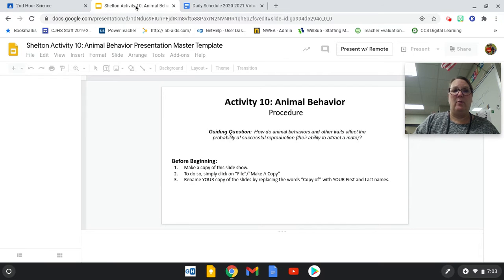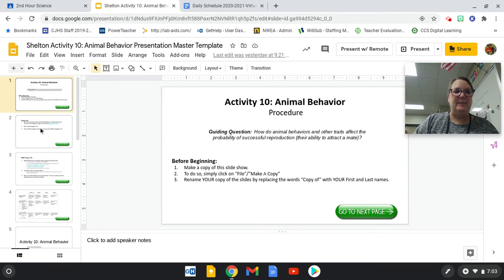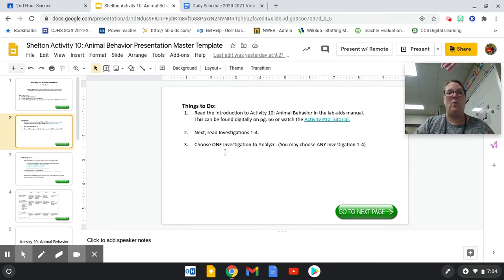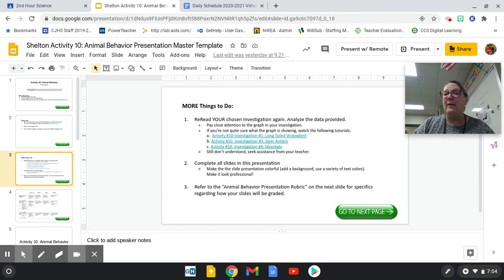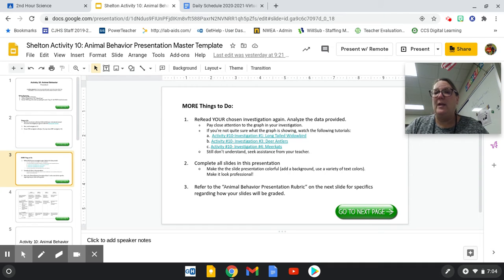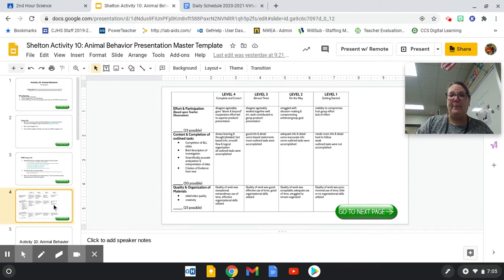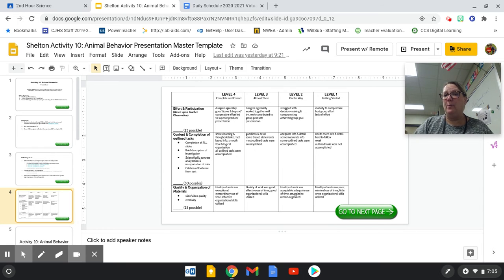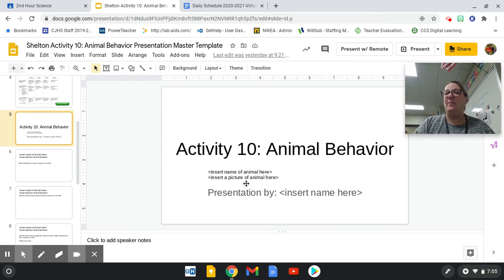Daily Announcement: November 17, 2020